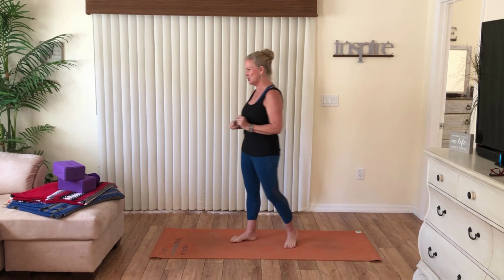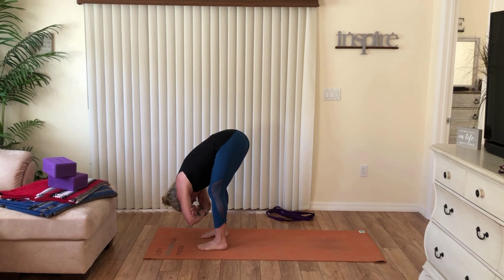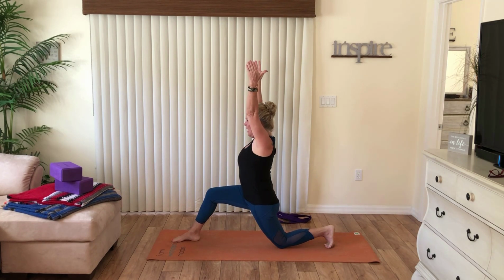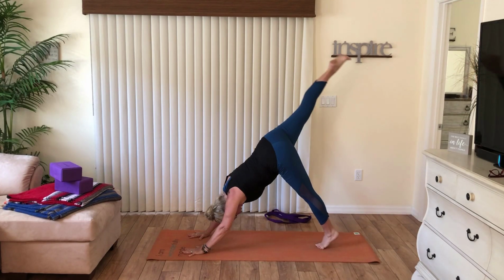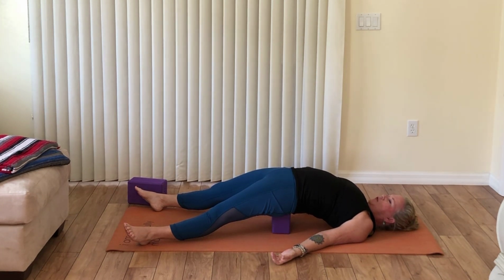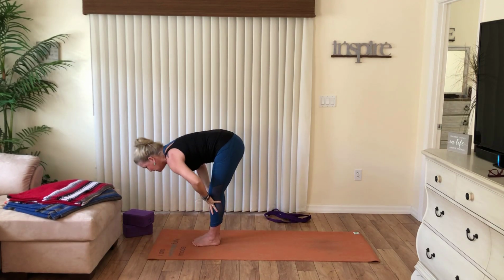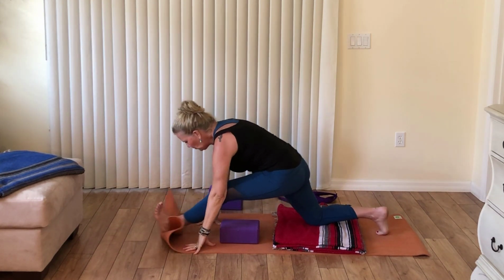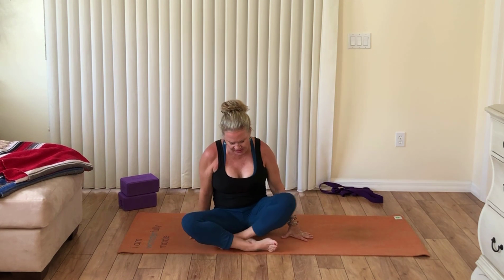Day 26 Beginning Yoga 30 Day Challenge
Here is the link for the Beginning Yoga Cheat Sheet! 😀

Class Timing:
00:00 Introduction
01:14 Class Starts

Our goal is to provide as many people as possible with high-quality free yoga videos.

We welcome everyone!

The Free Yoga Club recommends that you consult your physician regarding the applicability of any recommendations and follow all safety instructions before beginning any exercise program. When participating in any exercise or exercise program, there is the possibility of physical injury. If you engage in this exercise or exercise program, you agree that you do so at your own risk, are voluntarily participating in these activities, assume all risk of injury to yourself.